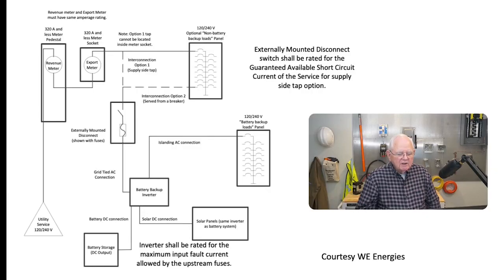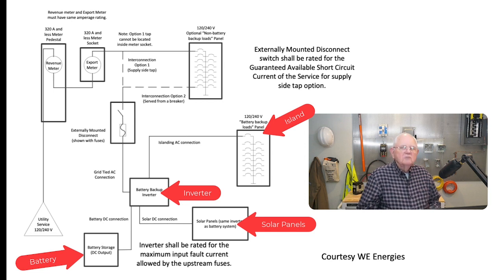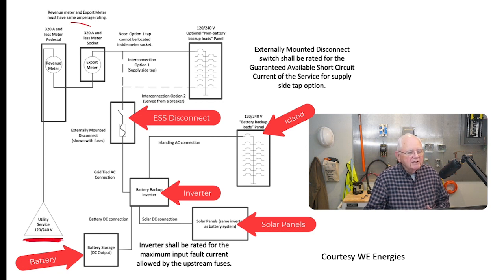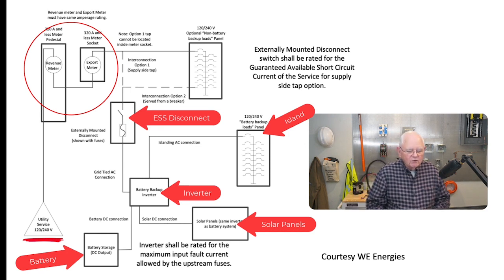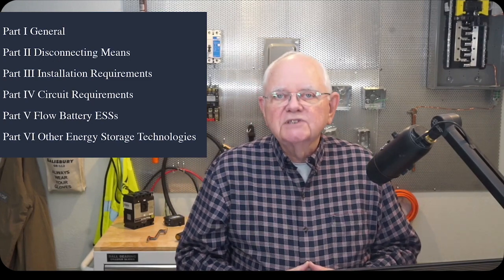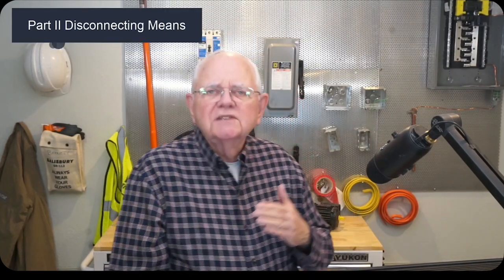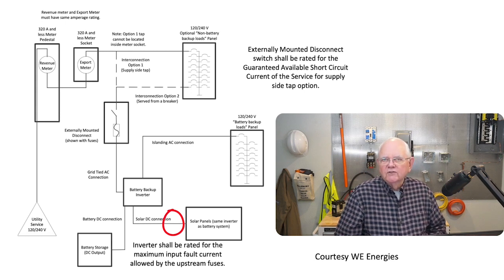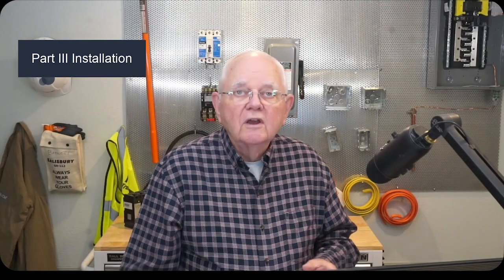EC&M Tech Talk — Energy Storage Systems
In this EC&M Tech Talk, Randy Barnett covers five topics regarding Energy Storage Systems (ESS). Article 706 Energy Storage Systems first appeared in the Code in 2017, though energy storage was around long before making it into the NEC. The video follows a logical format for understanding these systems and the basic requirements.

1. The definition for Energy Storage Systems is found in NEC Article 100. Randy breaks down the definition into practical terms.
2. The different types of Energy Storage are discussed concentrating on what is typically installed and maintained in the field today by electrical workers.
3. Since most ESS’s use batteries for storing energy, battery safety is covered based on the battery safety information found in the NFPA 855 Standard for the Installation of Stationary Energy Storage Systems.
4. A one-line diagram is used to describe how the ESS works. Where does the energy come from, how is it stored, and the use of the interactive inverter to tie into the utility.
5. Each of the six parts of Article 706 Energy Storage Systems is given an overview. Listing requirements, nameplate data, conductor ampacity, and disconnecting means are some of the more important topics for installation. Flow batteries and Flywheel ESS are each found in separate parts.